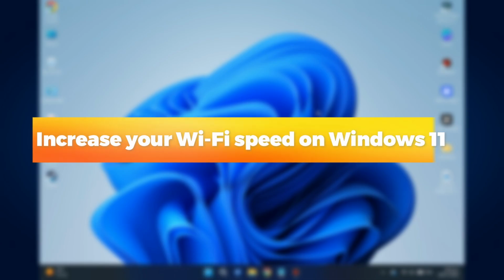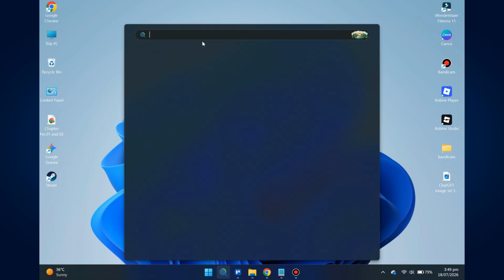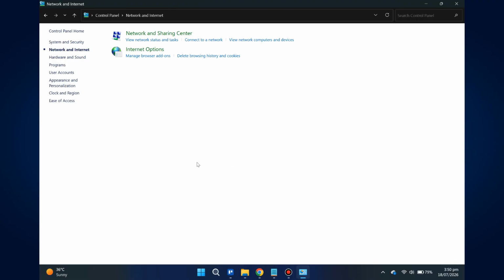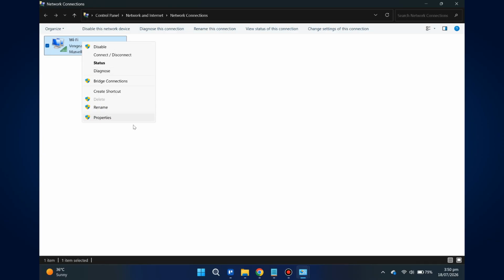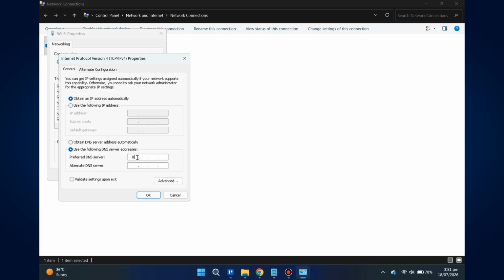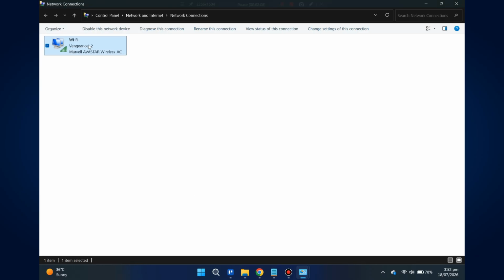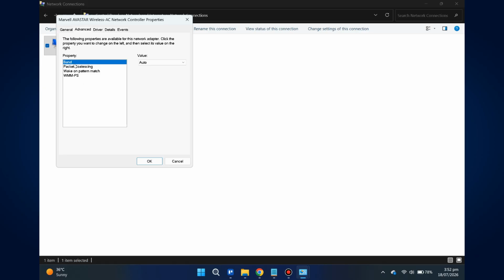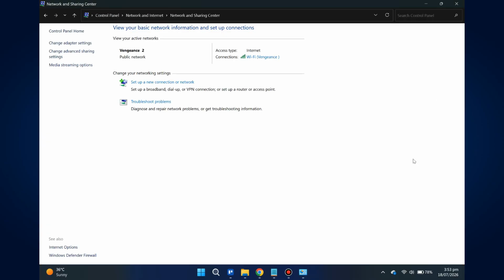How to Increase Wi Fi speed on Windows ( Fix slow Download speed )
How to Boost Wi-Fi Speed on Windows PC

Learn how to increase Wi-Fi speed on Windows in this step-by-step guide.

In this video, I'll show you how to optimize your Wi-Fi settings, improve internet performance, and fix slow wireless connection issues on your Windows PC using the latest methods available in 2026.